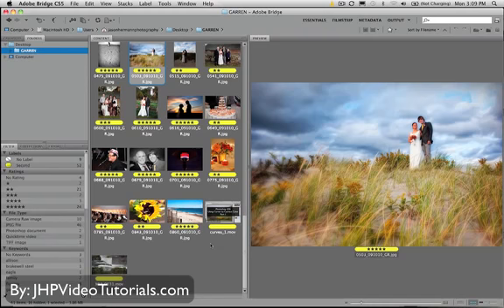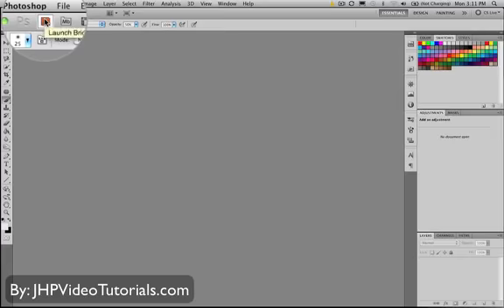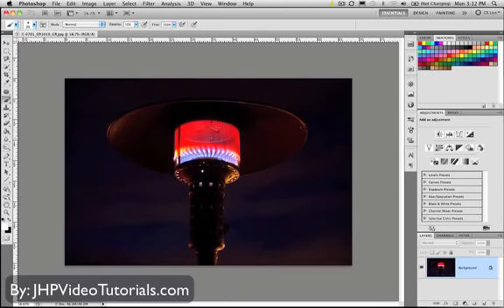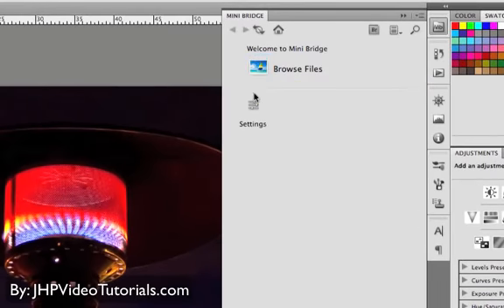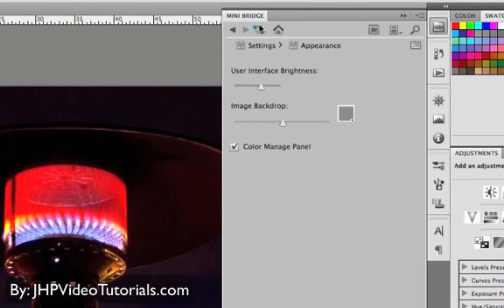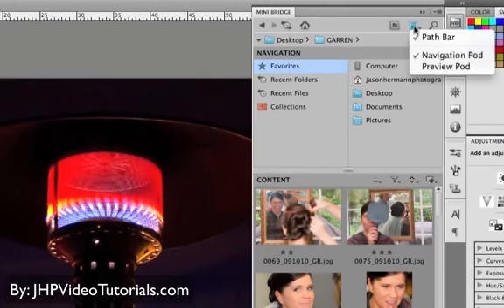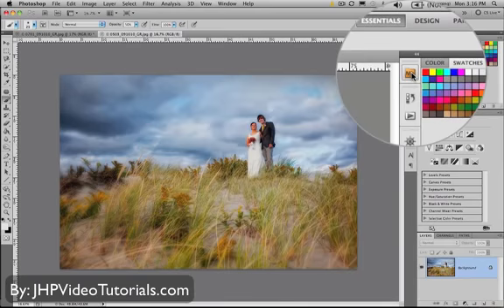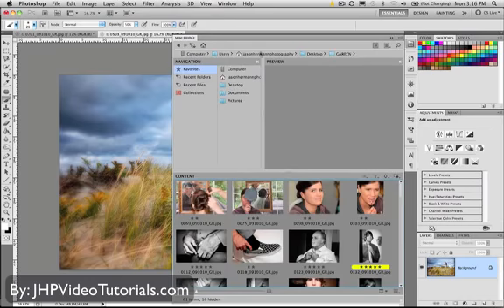Tutorial: Adobe Bridge CS5 For Beginners Lesson 3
Learn about Adobe Bridge CS5, the standalone file browser and cross-program manager for organizing assets used in Creative Suite applications.